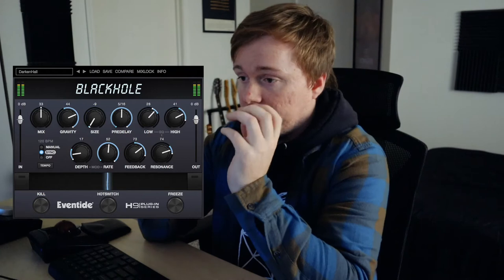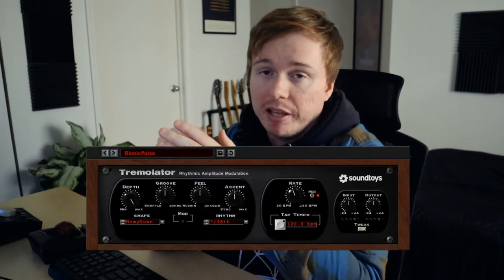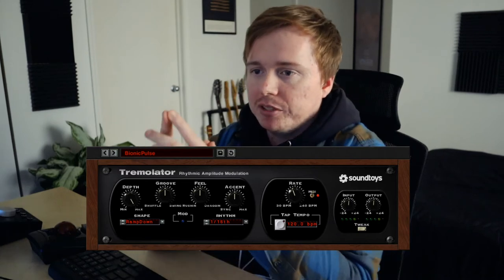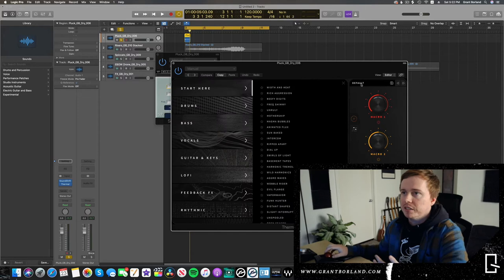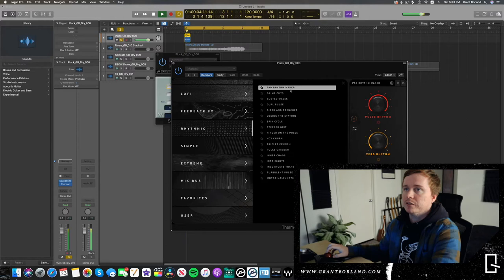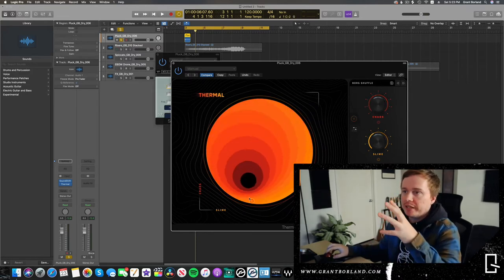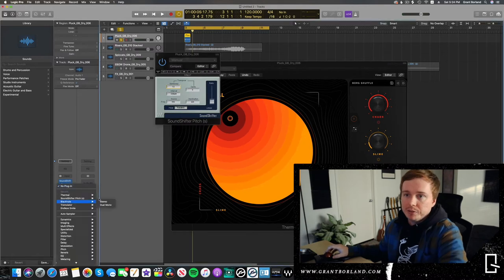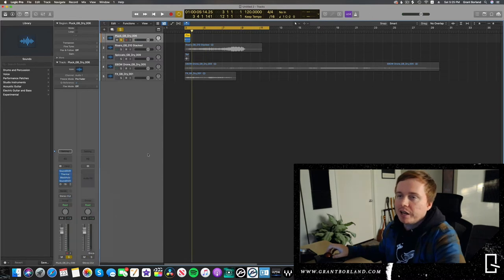5 PLUG-INS every SOUND DESIGNER needs in 2023!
Microbrute Synth
Minilogue Synth
Monitors (Speakers)
MIDI Controller
Monitor Controller
Power Supply
SSD Dock
Hardware Compressor
Trackball Mouse